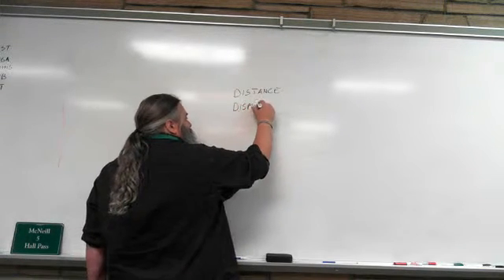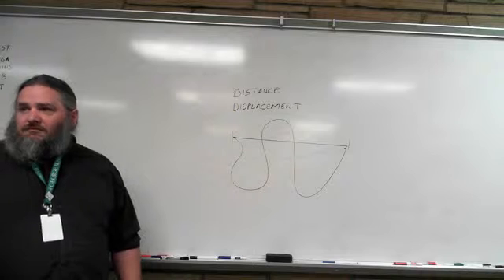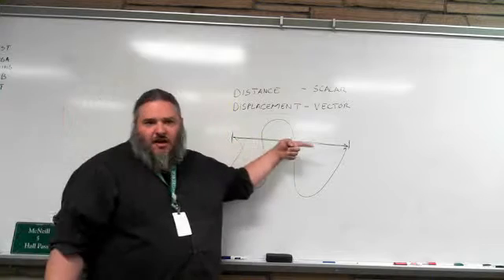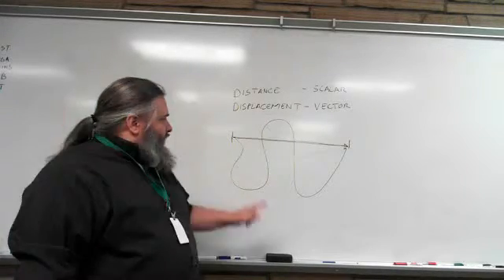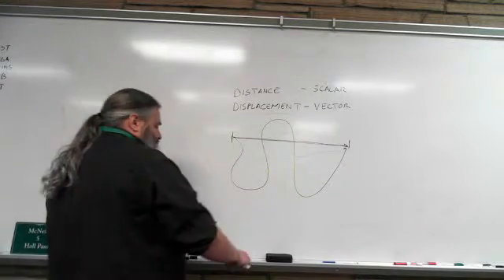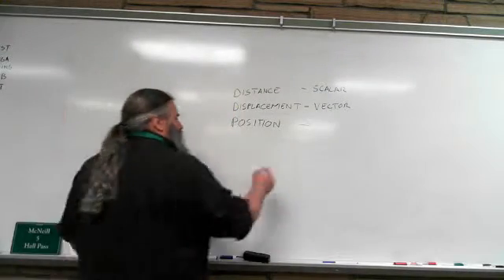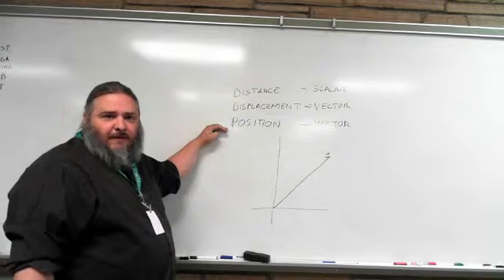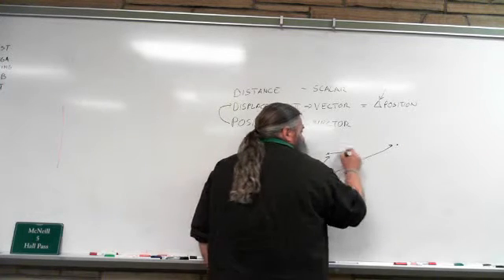Position, Distance, and Displacement